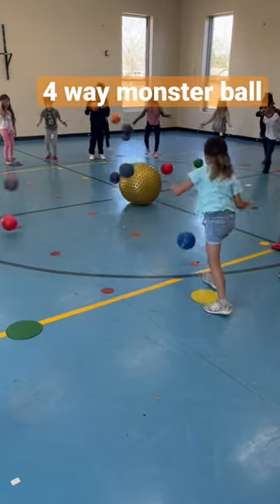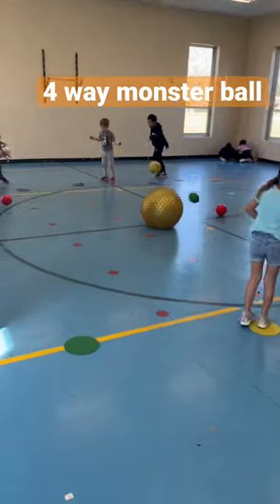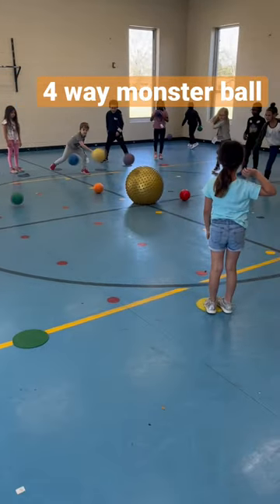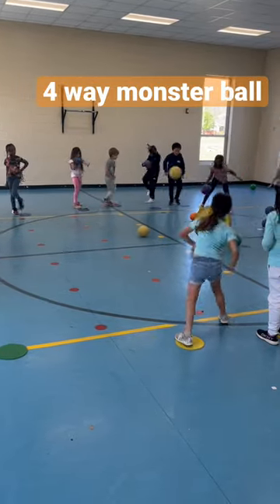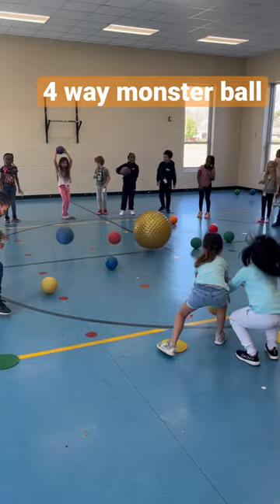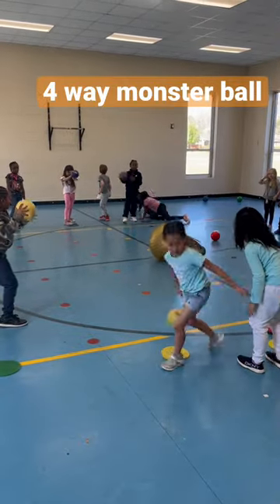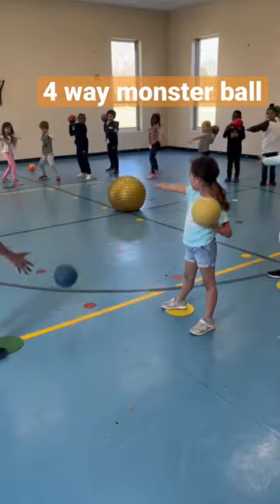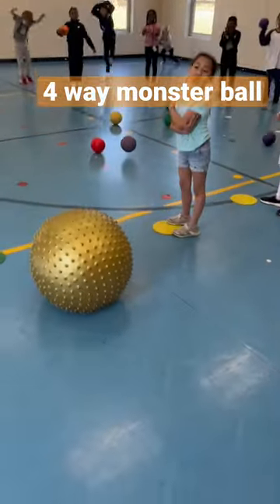4 way monster ball